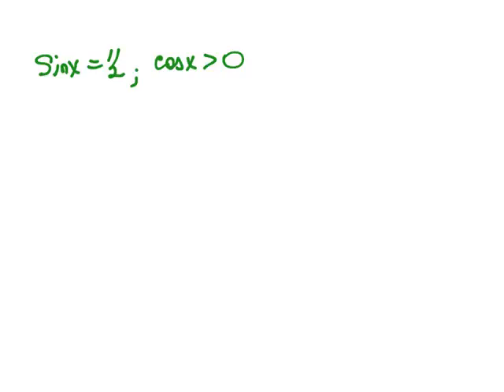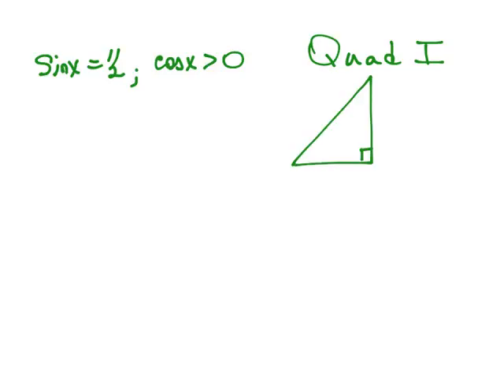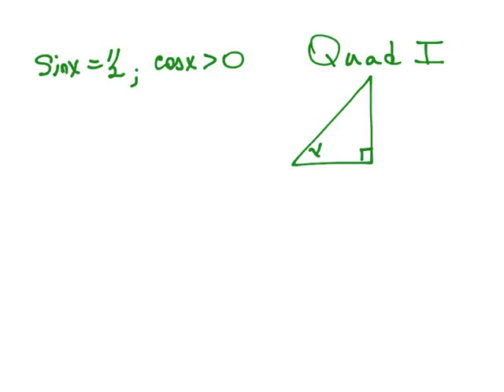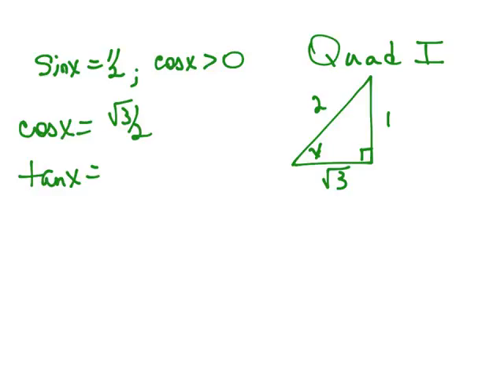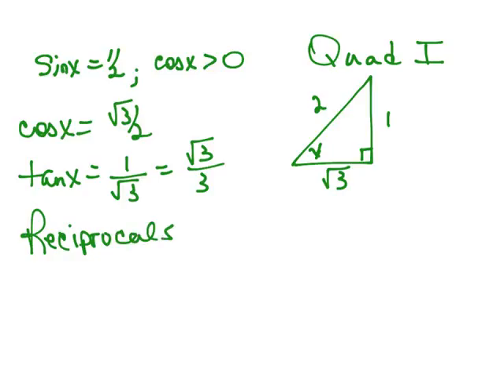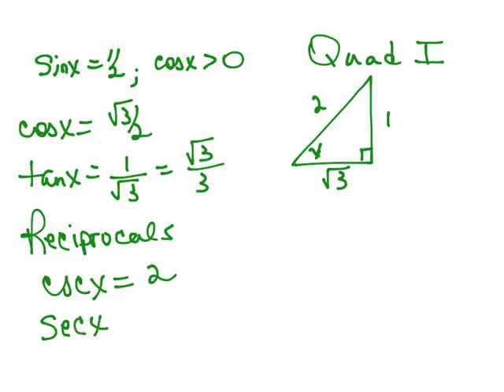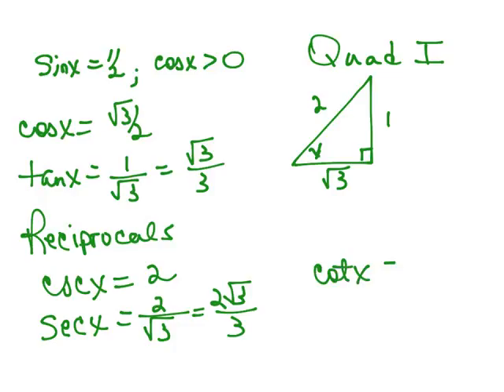Ls2.1 Video 2: Alternative Solution